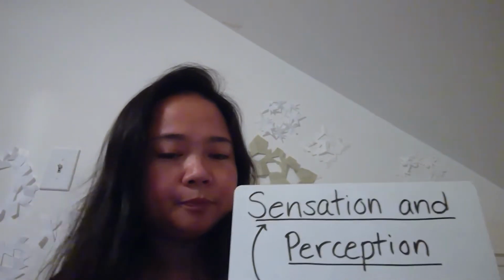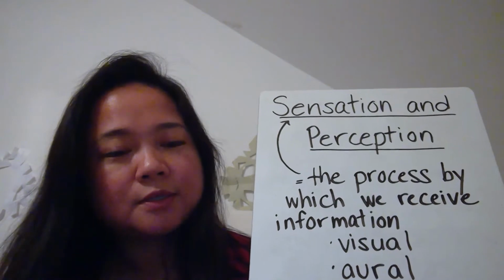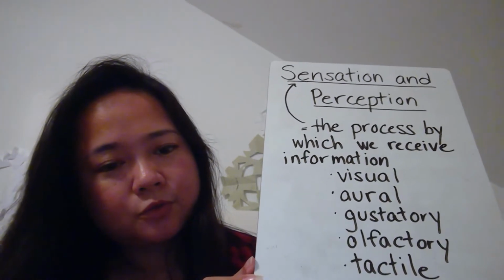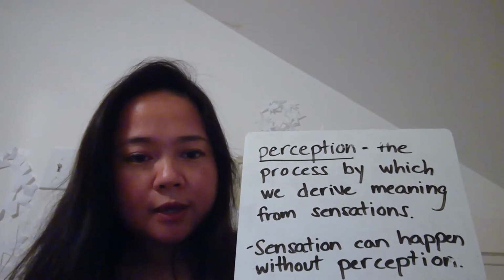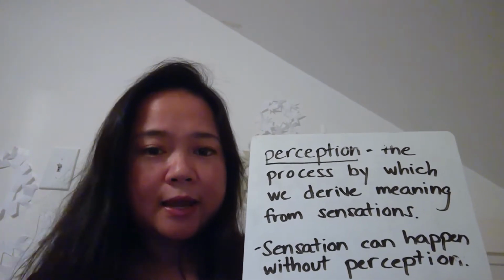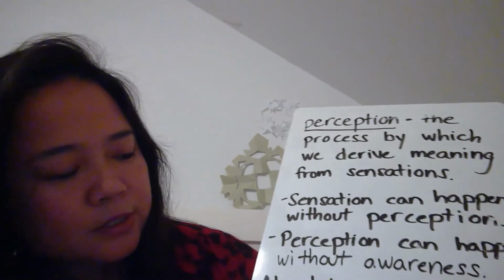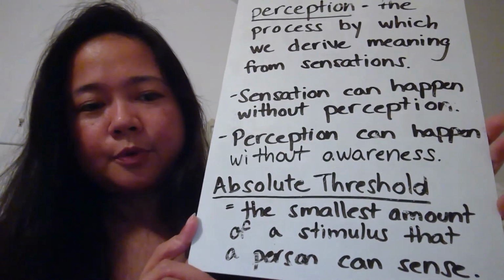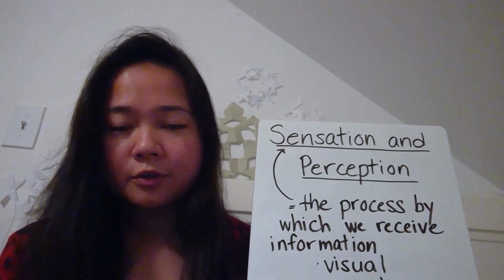Very Brief Intro to Sensation and Perception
This is a very brief Intro to Sensation and Perception. I had to stop at gustatory. (To continue: An example of an olfactory absolute threshold would be a drop of vinegar in a room. For tactile, it could be an ant on your arm. Please watch the video and you'll see what I mean.)